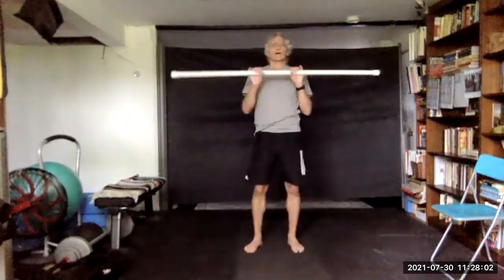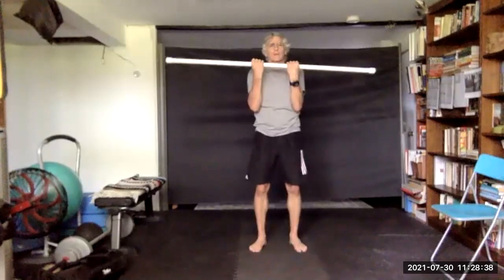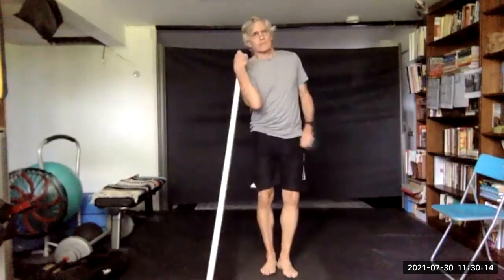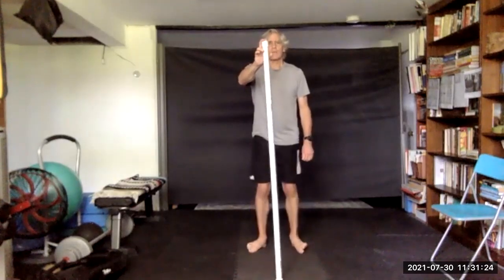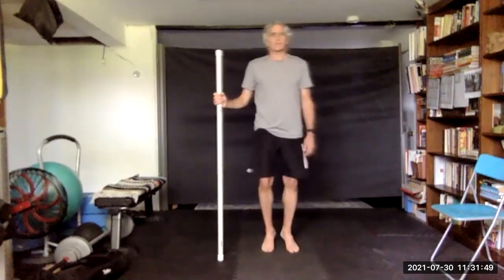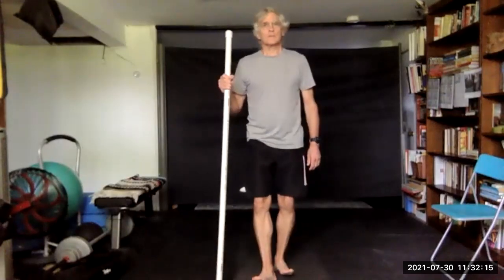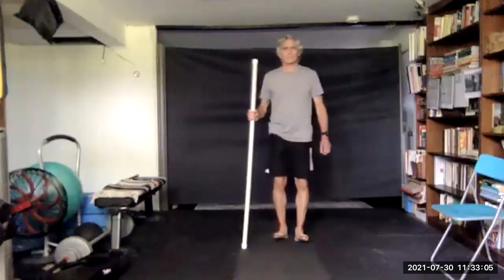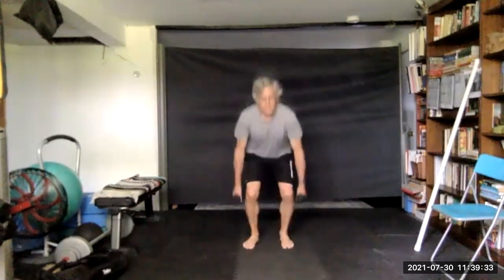FitAfter49 July 30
Zach Bush’s 4-minute routine and restorative flow (yin) yoga in the after class